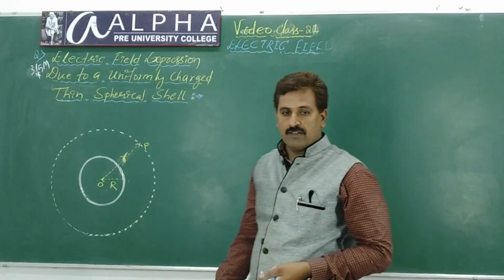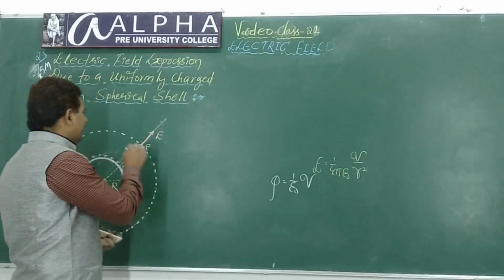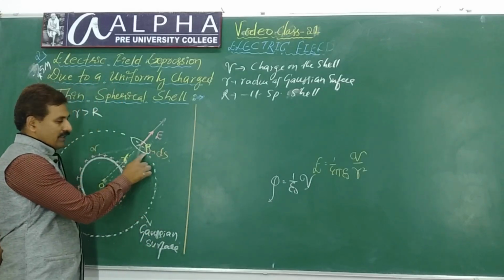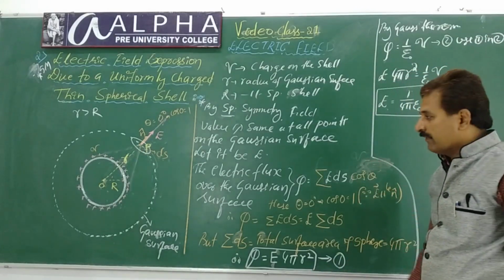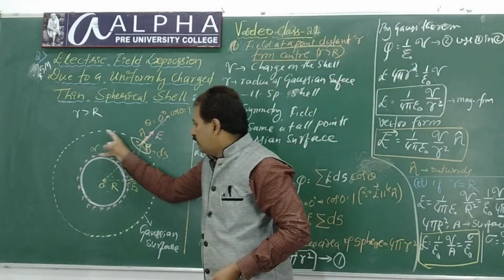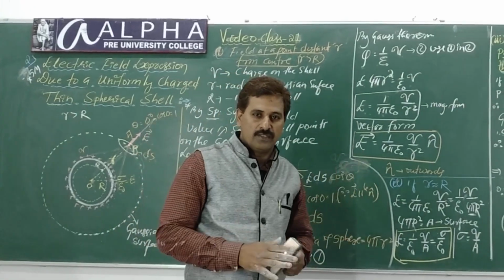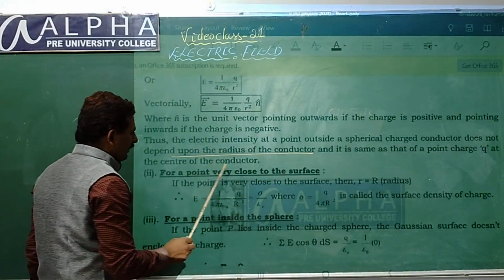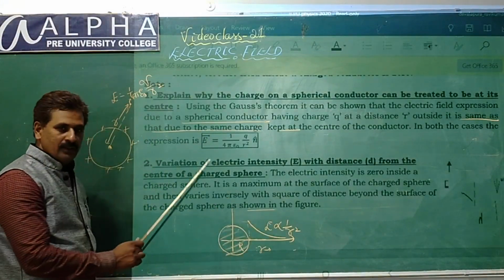ELECTRIC FIELD DUE TO A UNIFORMLY CHARGED INFIN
: ELECTRIC FIELD DUE TO A UNIFORMLY CHARGED video21
THIN SPHERICAL SHELL - (NCERT CLASS 12)
By  Ravikumar DM HOD department of Physics Aalpha PU College KR Nagar Mysore district